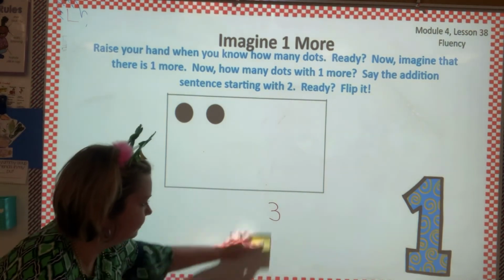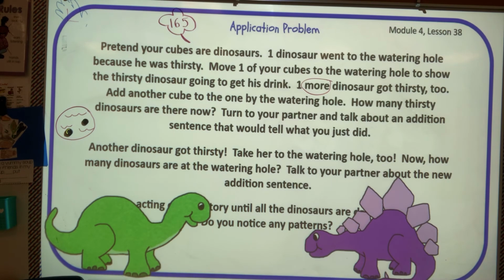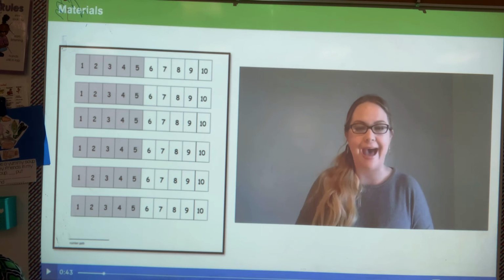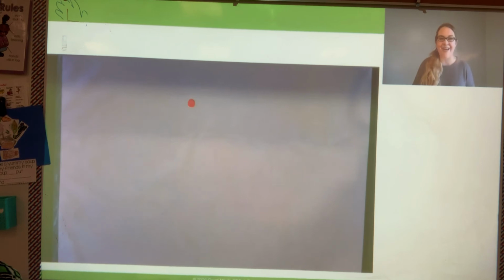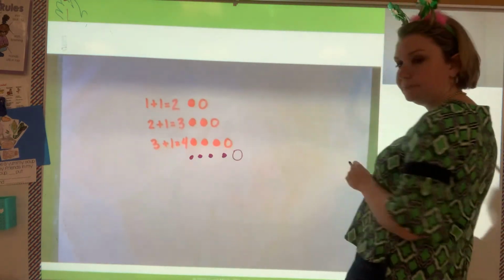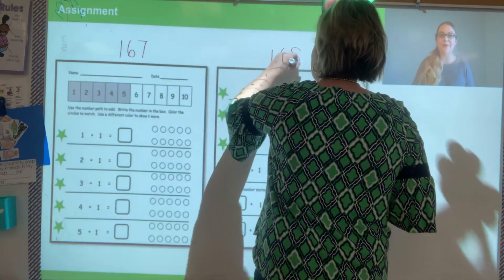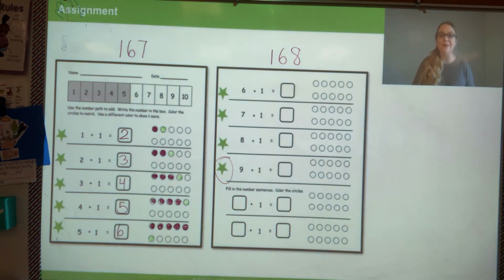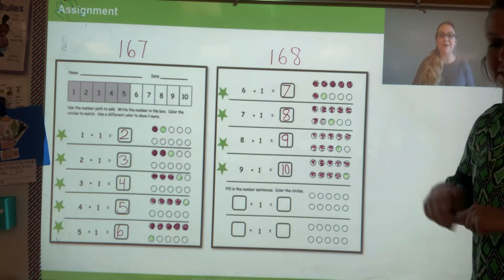March 17, 2021